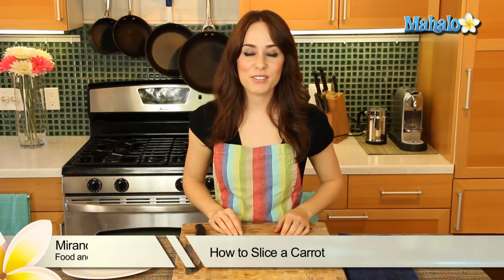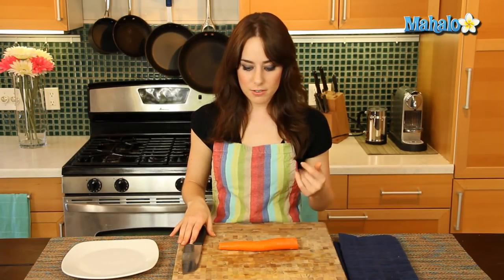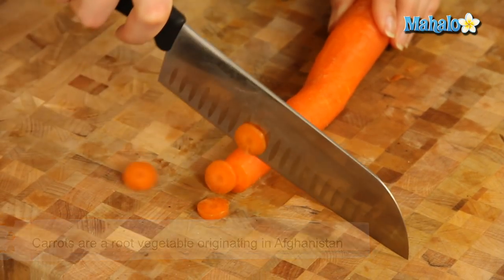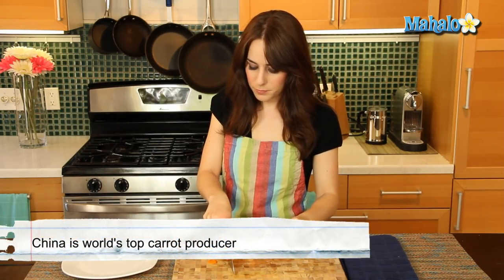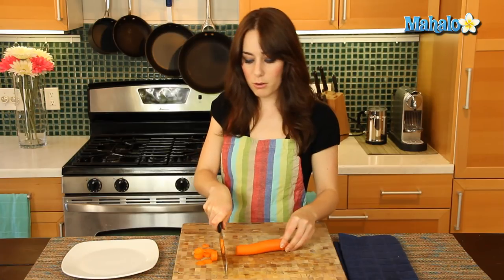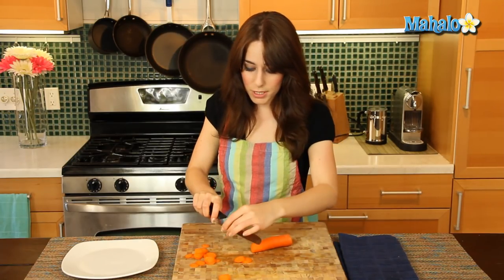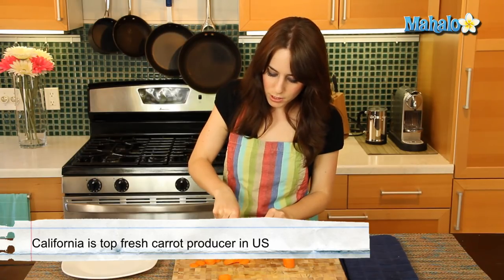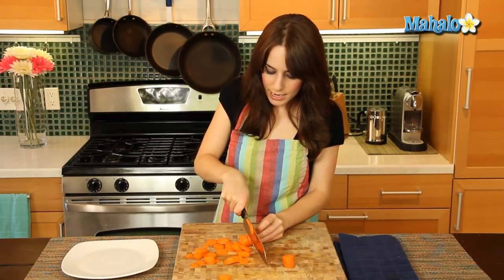How to Slice a Carrot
Miranda Valentine, founder/editor of the popular lifestyle blog, Everything Sounds Better in French, , shows us how to slice a carrot!